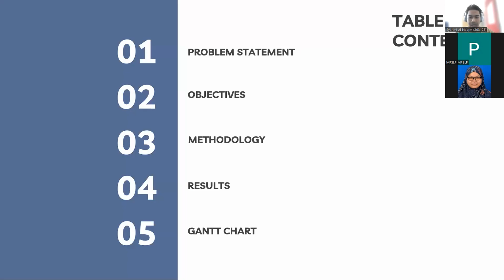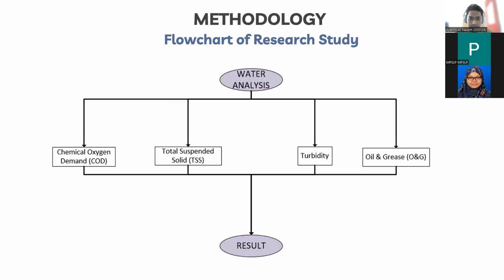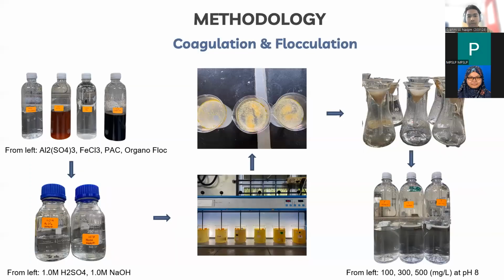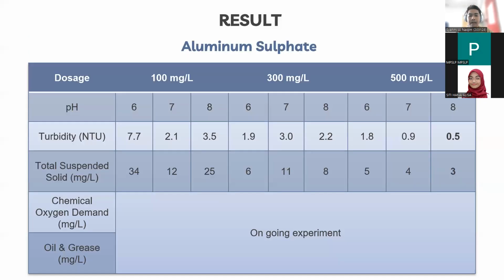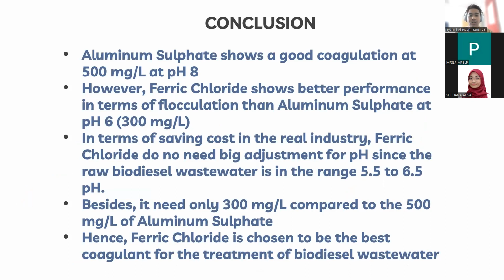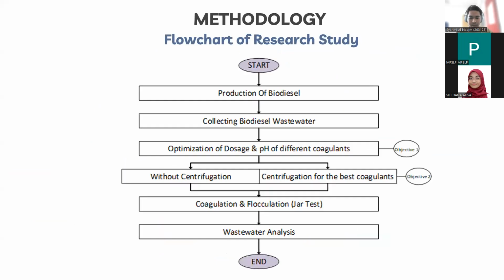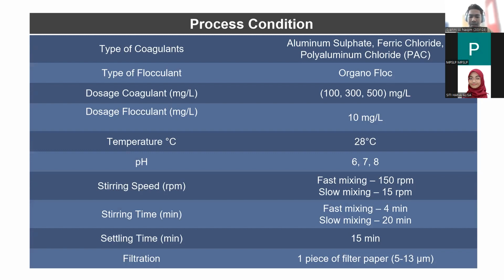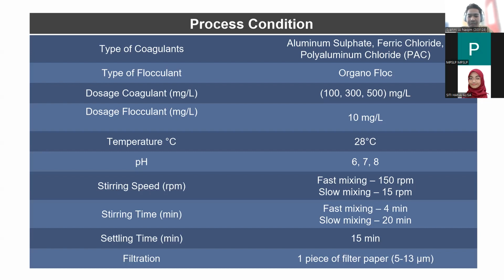FYP Progress Presentation Syahmi Al Naqim 203128